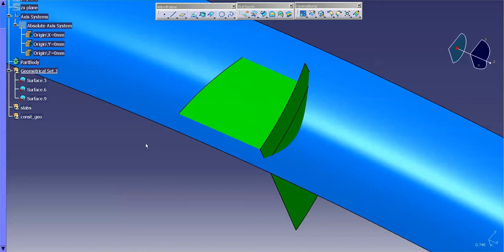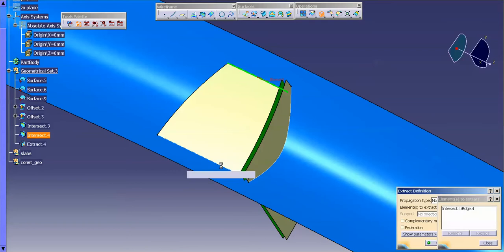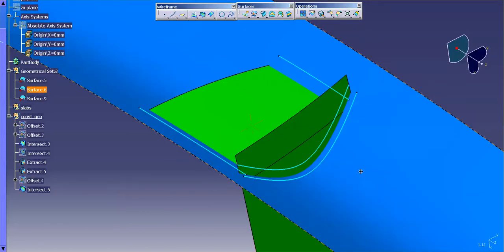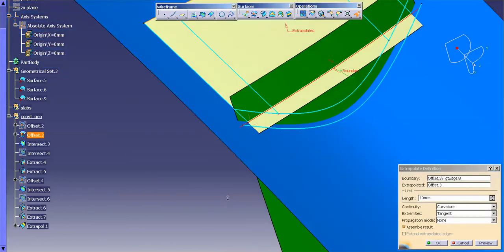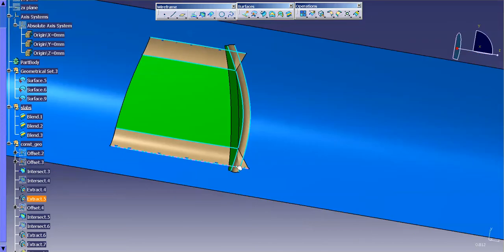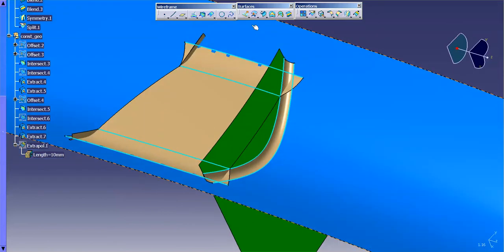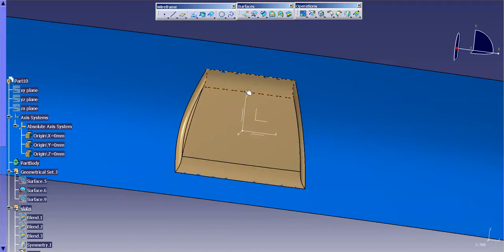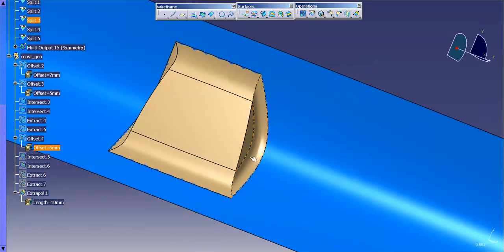Badge Landing | CATIA V5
A badge landing can be tricky if not done carefully.